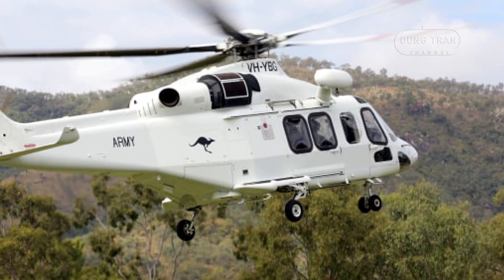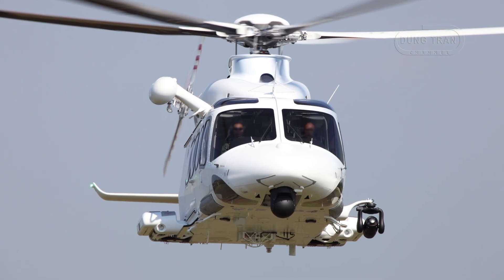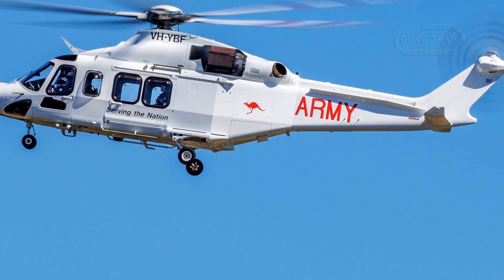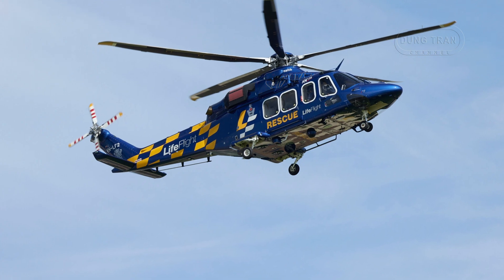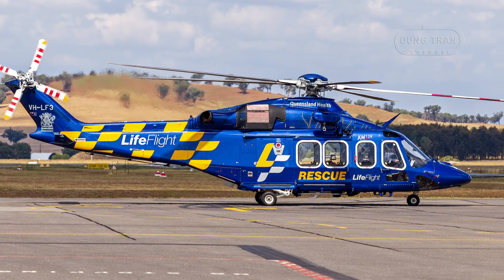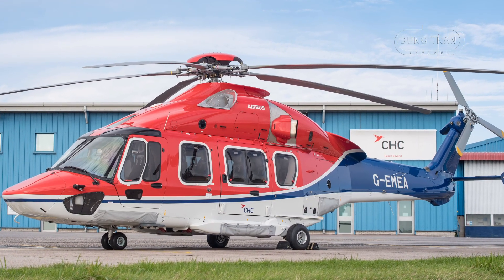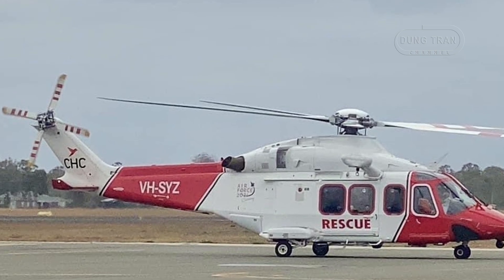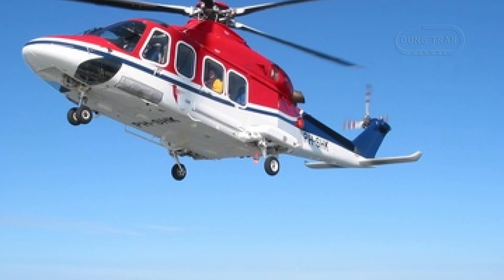Australia’s AW139 Revolution: Mastering Toughest Terrains and Missions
Discover the incredible story of the Leonardo AW139, the helicopter that’s become the backbone of Australia’s aviation landscape. Since its arrival in the mid-2000s, this medium-sized, twin-engine marvel has transformed military operations, emergency services, law enforcement, and commercial transport across the nation. With a top speed of 310 km/h, a range over 1,000 km, and room for up to 15 passengers, the AW139 thrives in Australia’s harshest conditions—from the scorching outback to windswept offshore platforms. Join us as we explore its journey, from its debut with CHC Helicopter in 2008 to its starring role in LifeFlight’s record-breaking 7,455 missions in 2023, Victoria Police’s global benchmark of 10,000 flight hours, and the Australian Army’s interim capability lifeline. Packed with advanced avionics and rugged reliability, the AW139 is more than a helicopter—it’s a symbol of resilience and innovation, shaping Australia’s skies and setting a standard for the Asia-Pacific region. Hit play to see why this versatile workhorse reigns supreme!